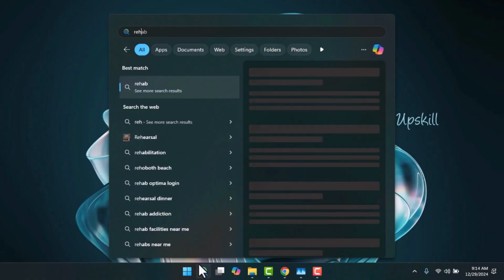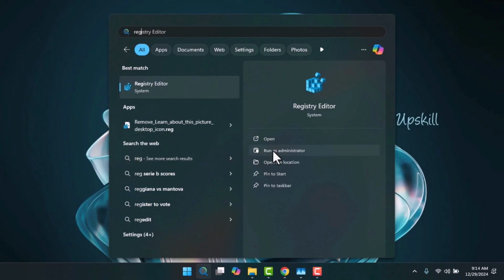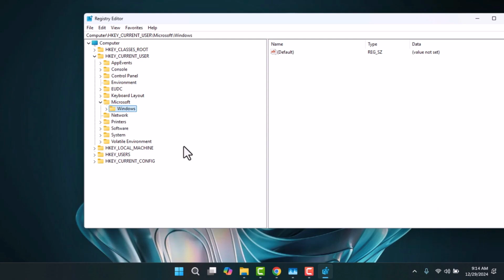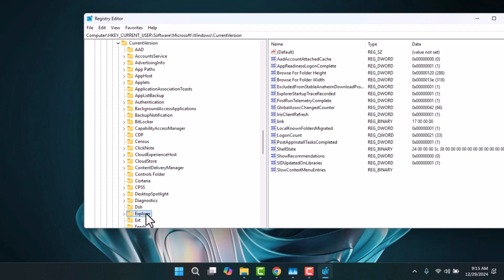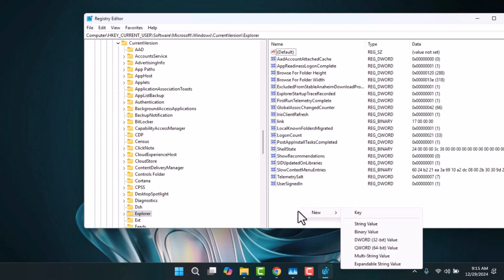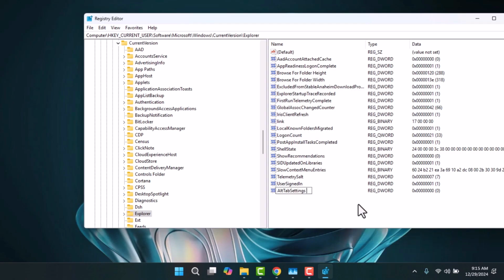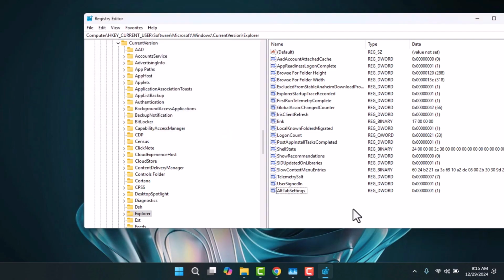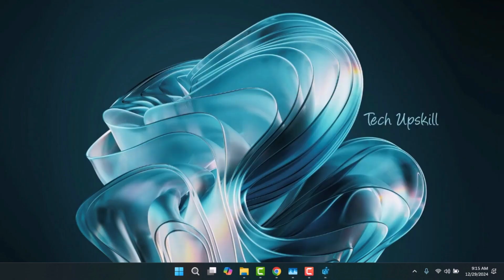How to Get Old Alt Tab in Windows 🫣 How to Restore Old Alt+Tab Switcher Windows 11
Learn how to  Get Old Alt Tab in Window and restore the classic Alt+Tab switcher in Windows 10 and 11. Follow step-by-step instructions to bring back the old Alt+Tab view for a more traditional multitasking experience. Quick, easy, and effective guide!

⌘ HKEY_CURRENT_USER\Software\Microsoft\Windows\CurrentVersion\Explorer

⏱️ Timestamps ⏱️
00:00 Intro
00:30 Steps
01:52 Outro